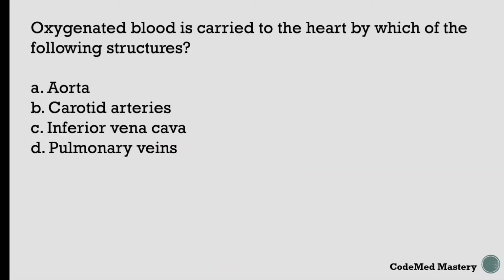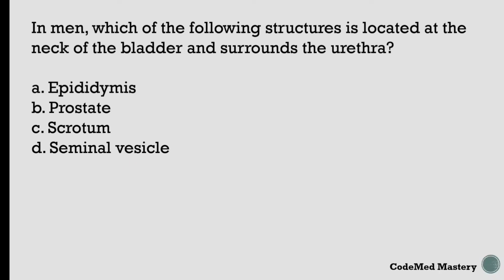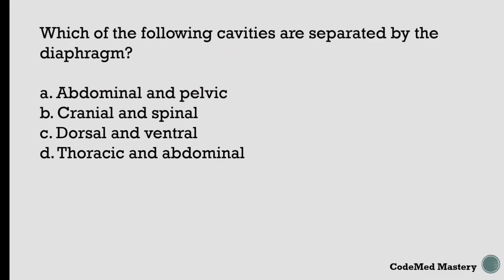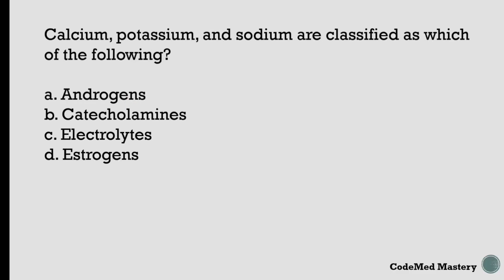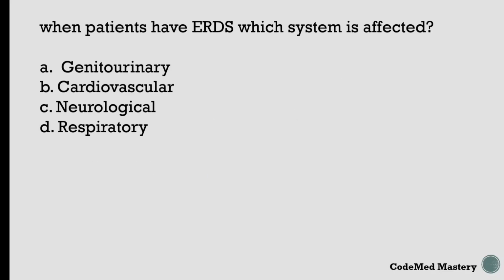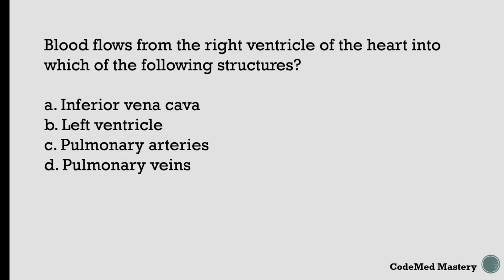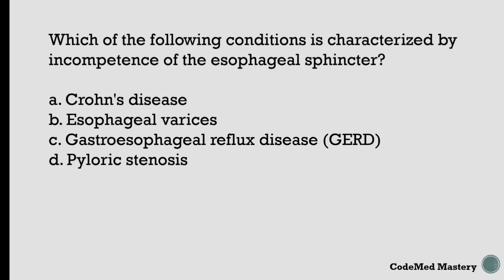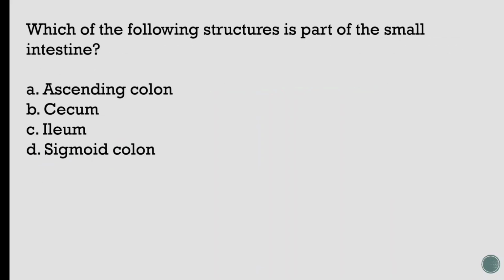Anatomy CPC Exam Prep: Most Repeated Questions & Answers (Part 2)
Welcome back to CodeMed Mastery, your ultimate destination for mastering medical coding concepts and conquering the CPC exam!

In this highly anticipated fifth video, we continue our exploration of anatomy with Part 2 of the most repeated questions and answers tailored specifically for the CPC exam. Building upon the foundation laid in our previous video, we delve even deeper into essential anatomical concepts, covering a range of topics crucial for success in medical coding.

Join us as we dissect a new set of high-yield anatomy questions, meticulously selected to help you reinforce your understanding and retention of anatomical structures and terminology. Whether you're a seasoned coder seeking to solidify your anatomy knowledge or a CPC exam candidate aiming to excel on exam day, this video is your key to success.

At CodeMed Mastery, our mission is to empower you with the knowledge and resources needed to thrive in your medical coding career.

Let's unlock new opportunities and conquer the CPC exam together!Don't forget to like, share, and comment on this video, and hit the notification bell to stay updated on our latest content.